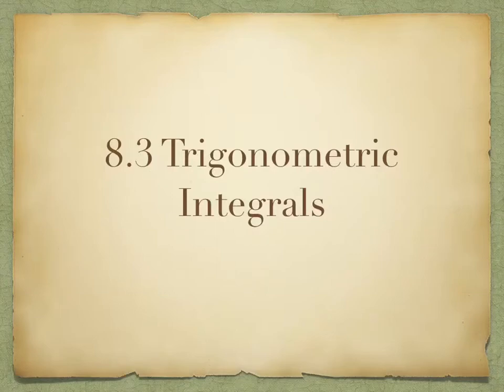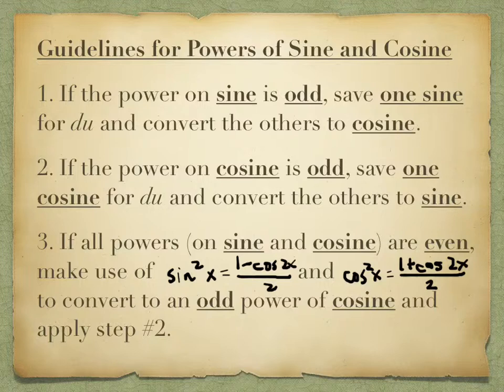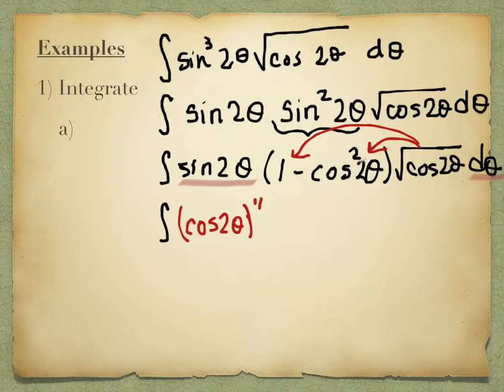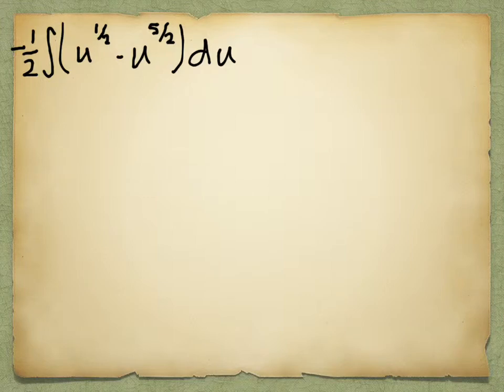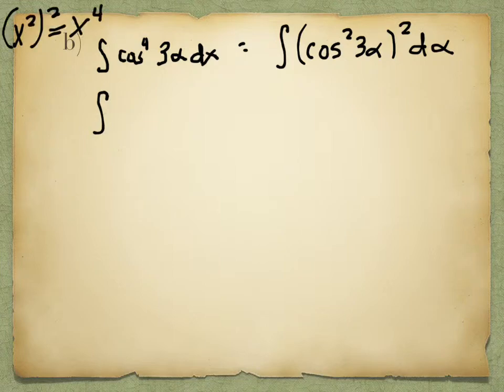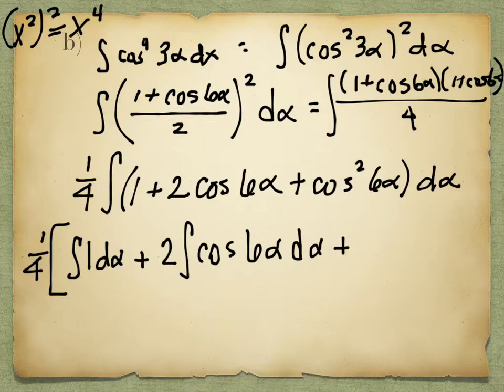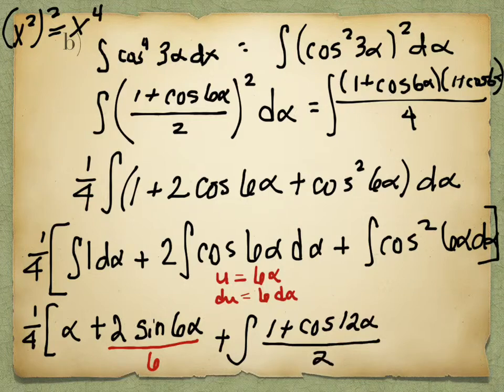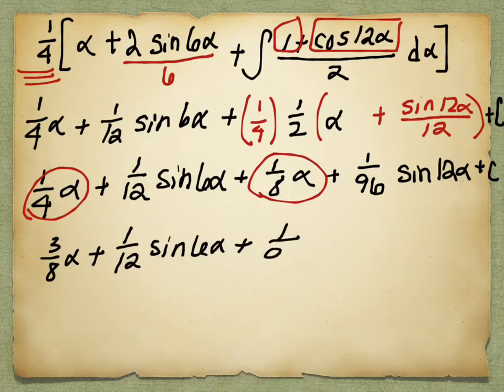8.3 Trigonometric Integrals (part 1)